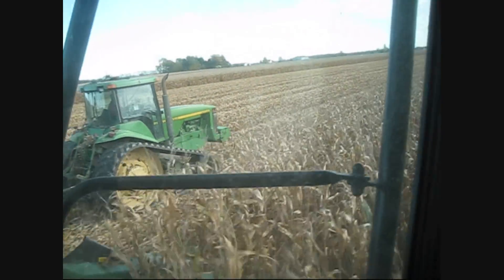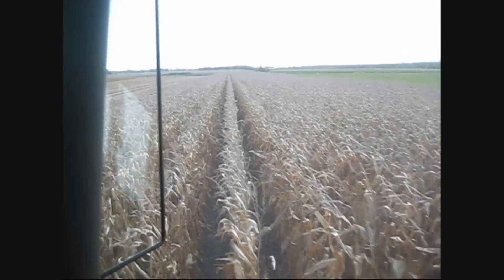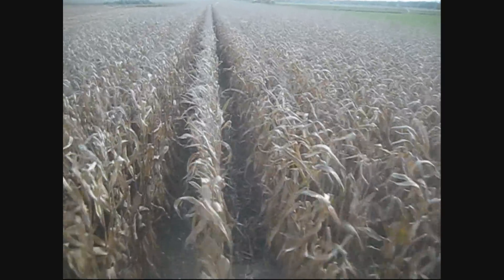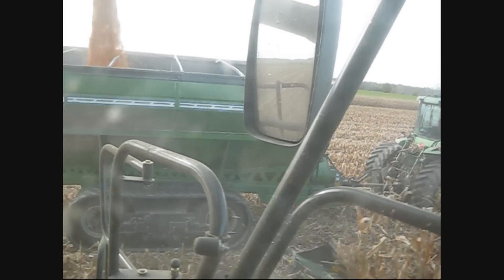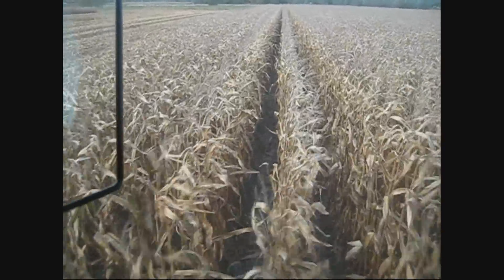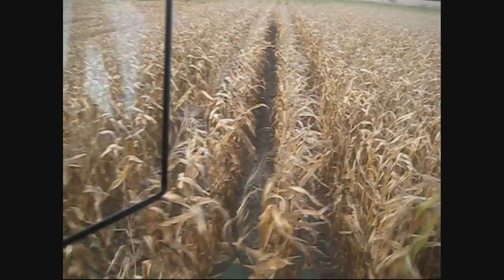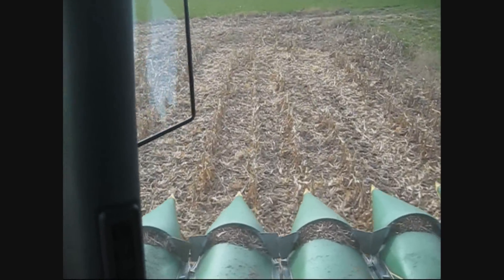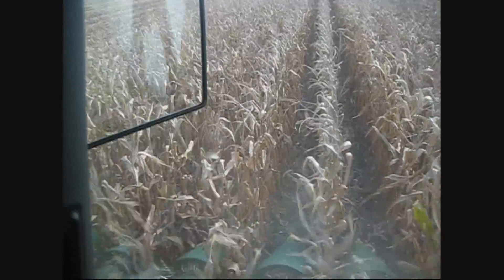Andy and John Gough Farms Corn Harvest 2010